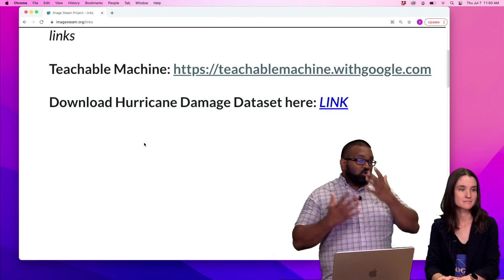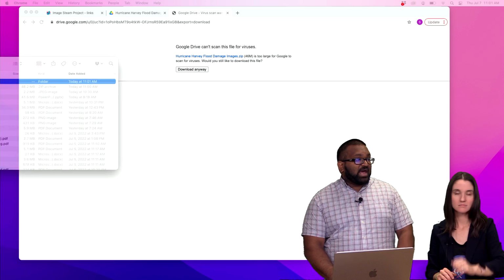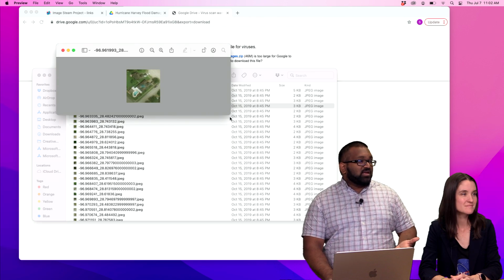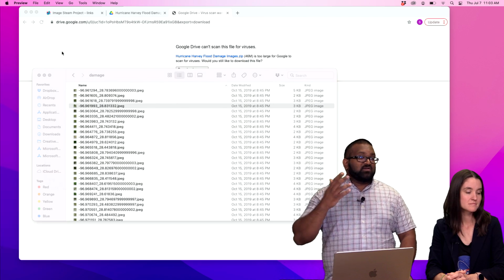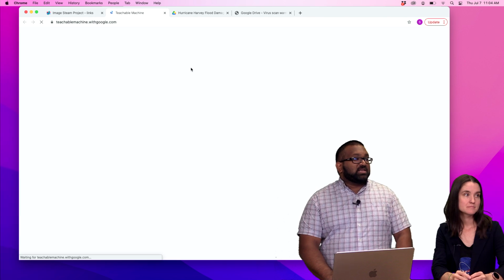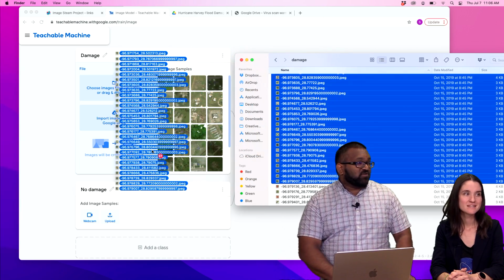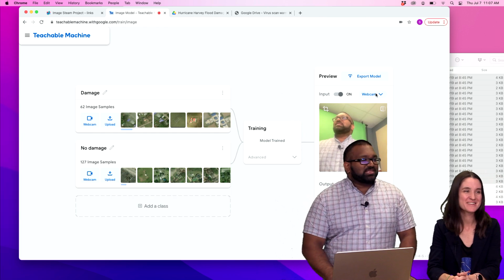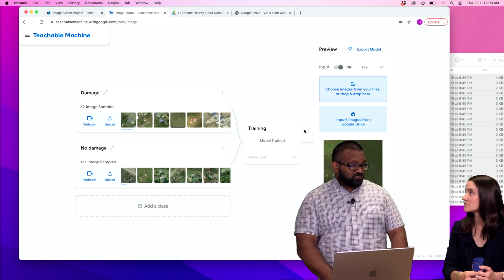Uploading satellite images to Teachable Machine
This video is part of an NSF funded project developing curriculum about AI, computer vision, and machine learning for middle school students.

In this video, we walk through the process of downloading a 10,000 image dataset, and uploading them to Teachable Machine. We demo a dataset of 10,000 satellite images from damage after hurricane Harvey, used to train models to be able to predict flood damage for future hurricanes.

look for Predicting Hurricanes with AI and ML